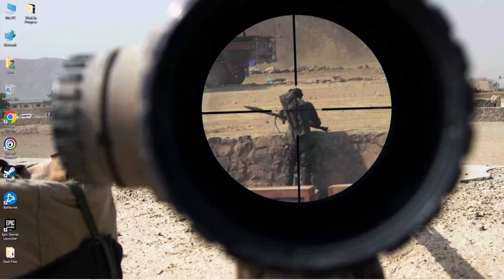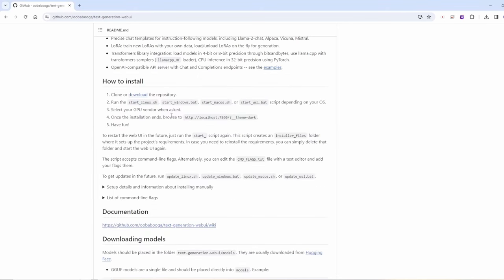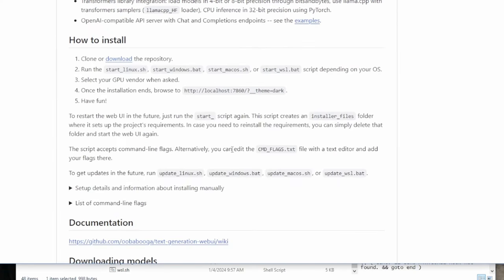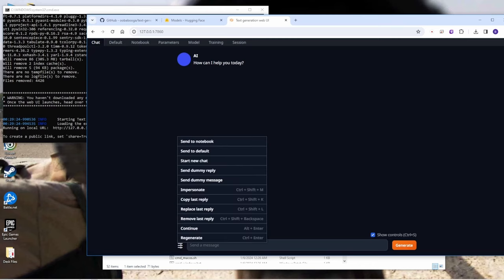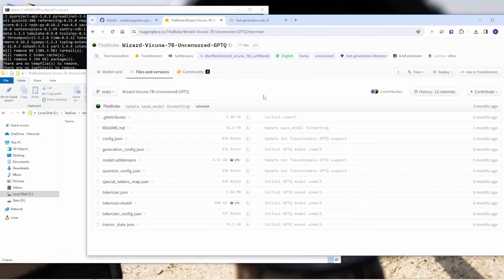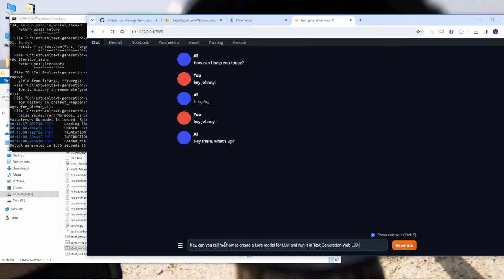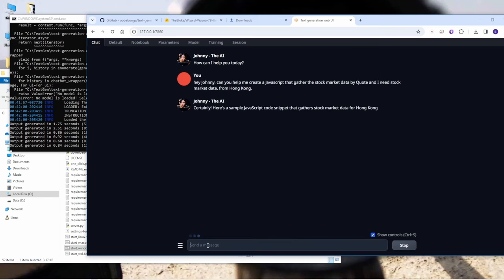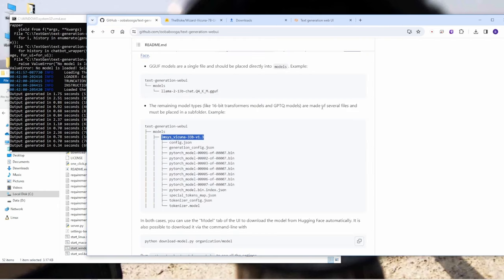LLM Vicuna Uncensored Model Installation Guide - AI Model Run In Local PC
This video provides a step-by-step tutorial on installing and using Large Language Model - Vicuna Uncensored in local machine, a web interface that allows users to generate text and interact with AI models. We are going to use Vicuna 7B Uncensored GPTQ as our tutorial example here.

The tutorial covers downloading and extracting the installation files, running the start scripts, configuring GPU and libraries, downloading models, launching the web interface, exploring its features, customizing AI assistance, and engaging with the chatbot. The Text Generation Web UI offers a user-friendly interface for various tasks such as content creation and JavaScript coding. The tutorial concludes by highlighting the key takeaway of the article, emphasizing the accessibility and potential of the Text Generation Web UI in leveraging AI tools.